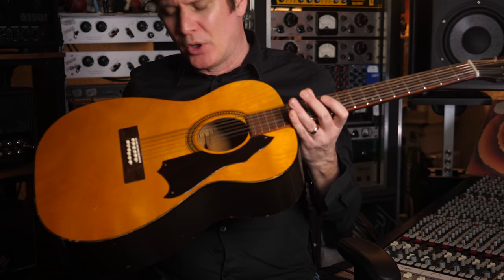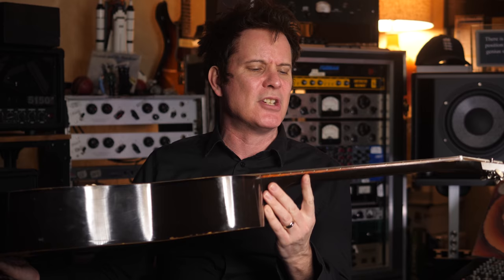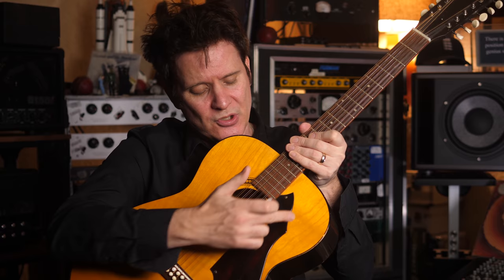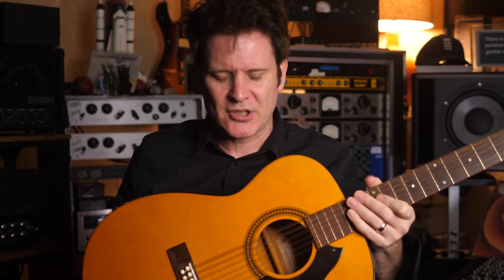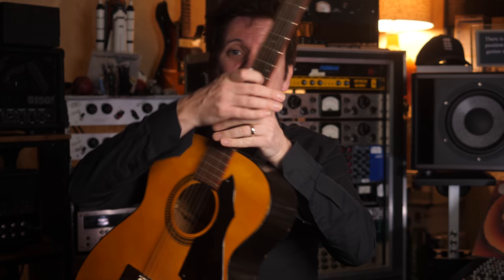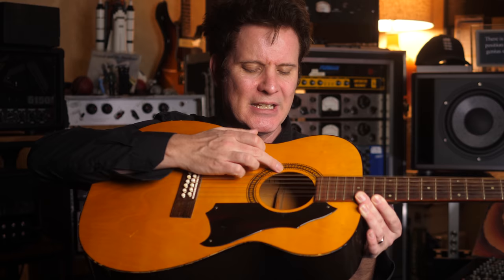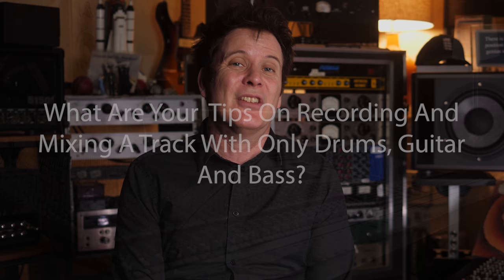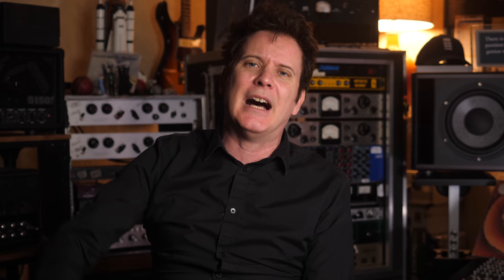Recording and Mixing with Only Drums, Guitar & Bass?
➡️➡️Learn more about recording and mixing with only drums, guitar and bass

Today’s feature question is: What are your tips on recording and mixing a track with only drums, guitar, and bass?

When it comes to recording with only three instruments, less is more!

When you’re recording, you need to make sure that you have really great, close microphones on the drums, but you also should get as much of the ambience of the room as possible. This means you can have two distinct drum sounds.

For guitars, you need to get great parts, interesting sounds, great tone, interesting use of room ambience, and plug in reverbs.

If you apply these elements, you can make interesting music with only three instruments!

A lot of iconic songs, including ‘Every Breath You Take’ and ‘Message In A Bottle’ by the Police, were created using only drums, guitar and bass! Each part and idea put into these songs are so integral that you cannot be without one instrument and still have the iconic sound.

If you are looking to create music with only three instruments, then look back and listen to these bands that have created big hits, such as the Police, who often use only drums, guitar and bass. You can create edgy, interesting songs with limited number of instruments.

Sometimes, having the supposed ‘limitations’ of only using three instruments can push you to create more interesting and overall better work!

0:00 Start
0:30 Guitar of The Day
7:15 What Are Your Tips For Recording And Mixing A Track With Only Drums, Guitar And Bass?
13:16 How Do You Prepare A Mix For A Mastering Engineer With Sonarworks?
17:00 How Do You Get Mono Compatible Audible Guitars That Are Still Wide And Nice In Stereo Without Being Too Loud?